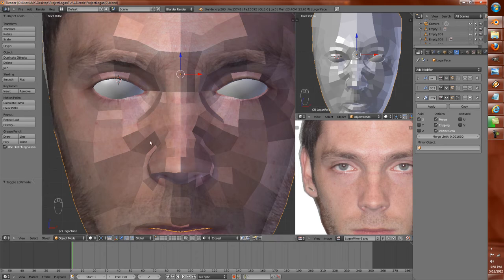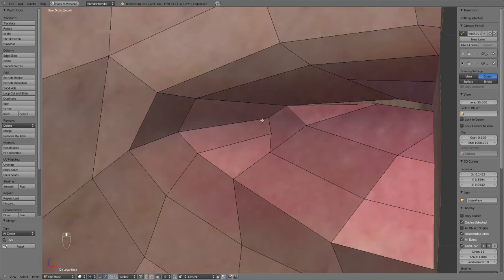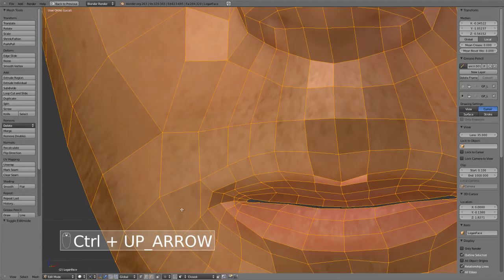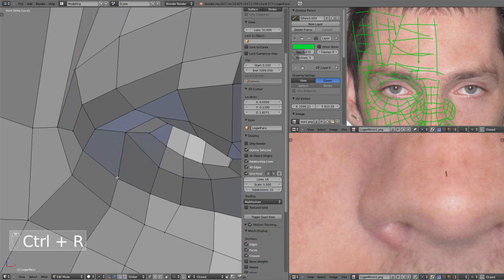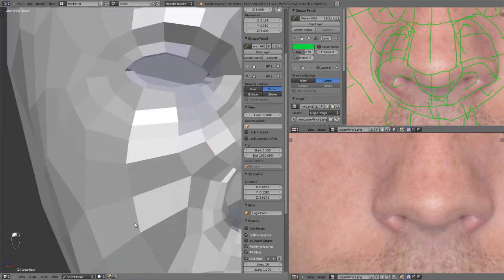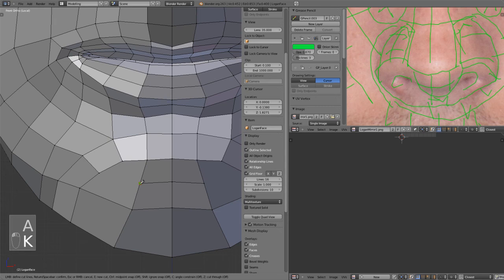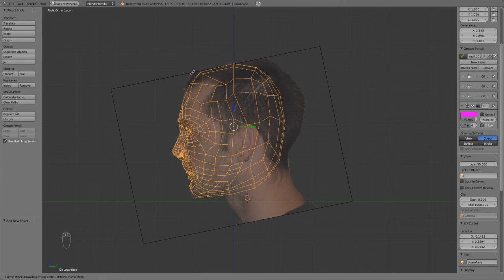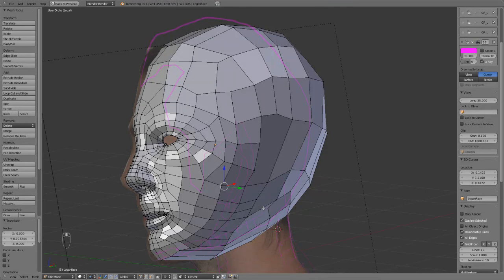Blender 2.63: Project Logan (Part 4)